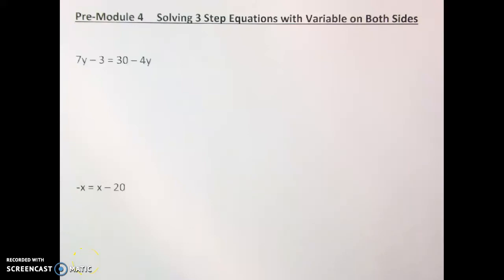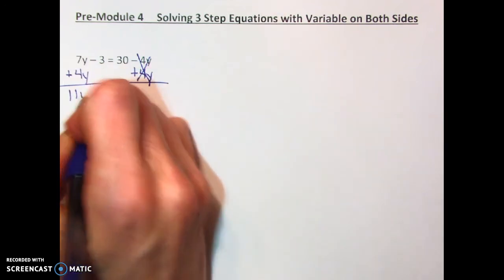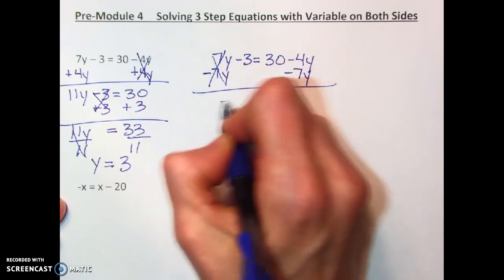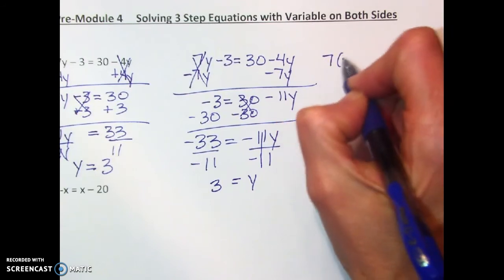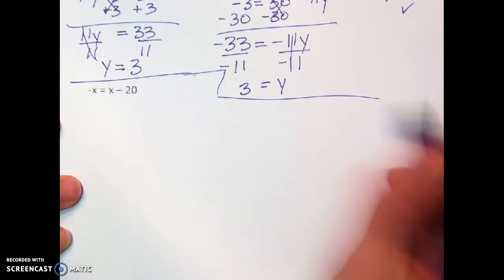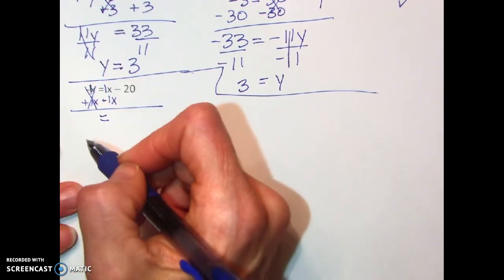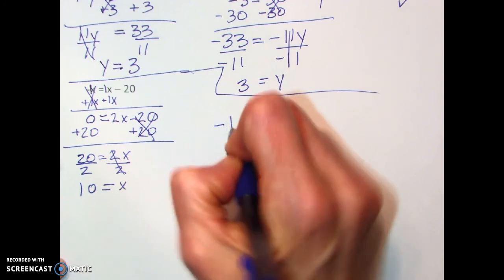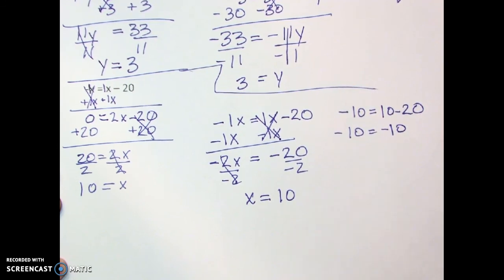Pre-Module 4 Solving 3 Step Equations with Var on Both Sides